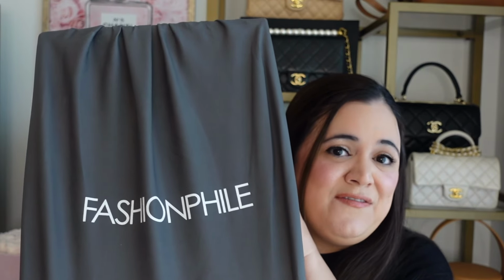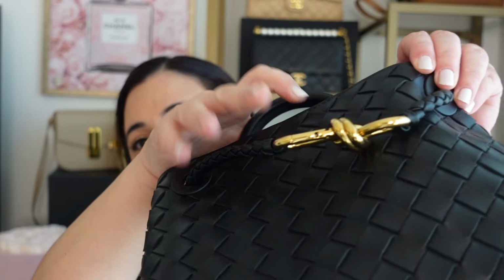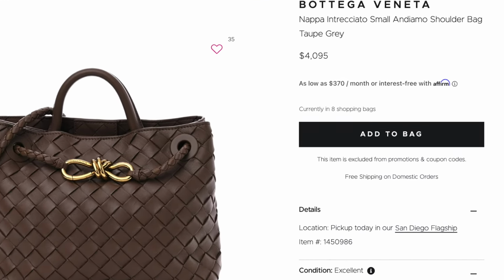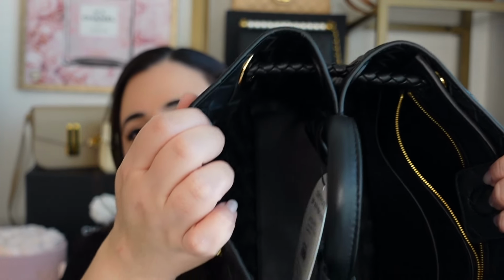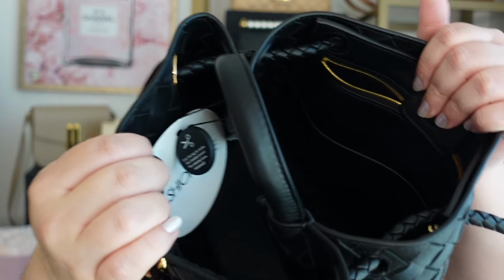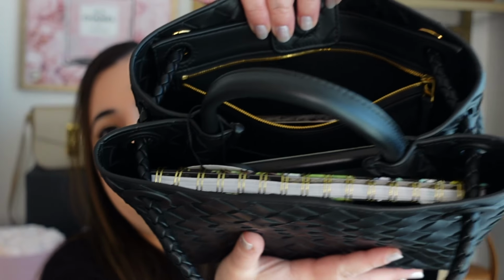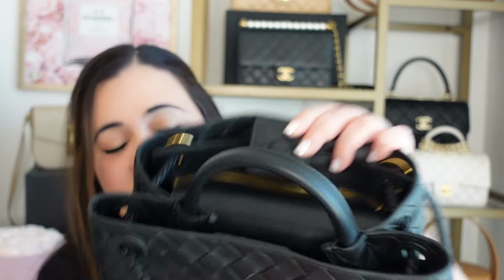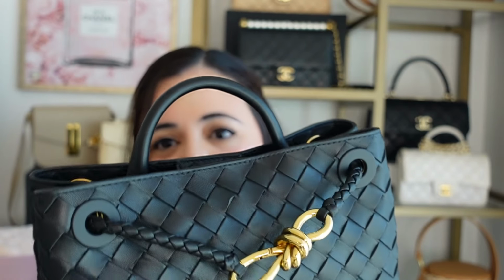BOTTEGA VENETA SMALL UNBOXING & REVIEW | THE IT BAG OF 2024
Unboxing 2024 Luxury IT bag, the Bottega Veneta Andiamo bag in size small.

Likes, Comments, and Subscribes are always appreciated 🙏

Bottega Veneta Small Andiamo (New)

Kindle Paperwhite
Kindle Cover
2024/2025 Planner

Chanel Sunglasses

(no replicas please)